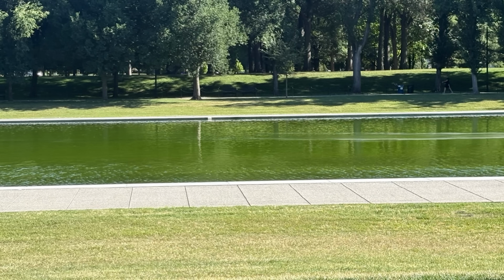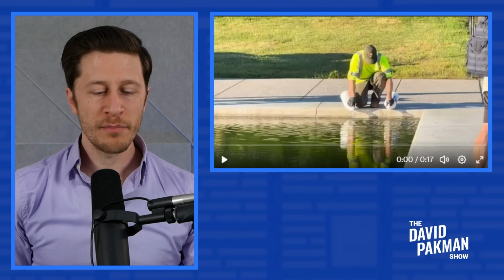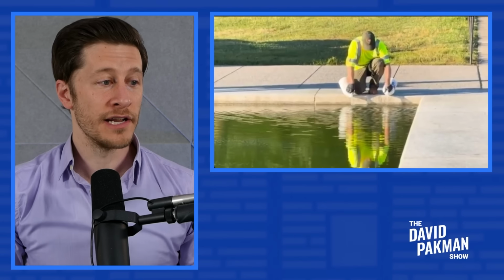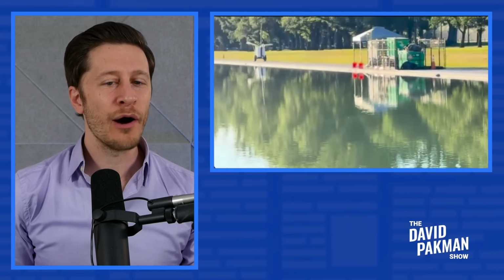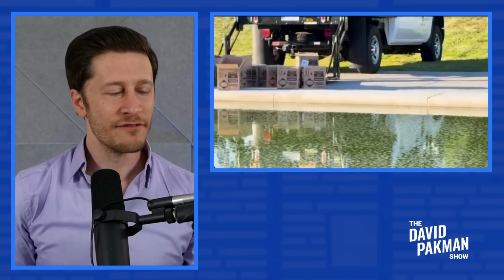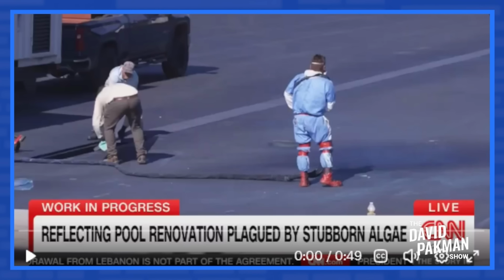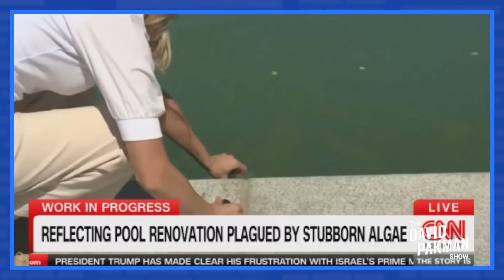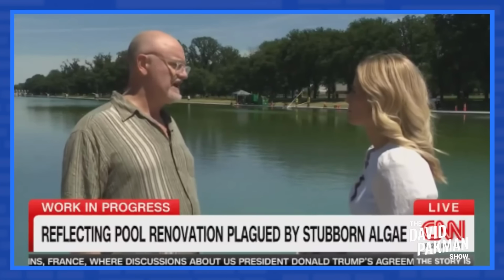EMERGENCY at Trump’s latest DISASTER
-- Workers pour hydrogen peroxide into the green DC reflecting pool after a costly renovation project reportedly struggles with algae problems

David's tech:
Camera: Panasonic Lumix G85
Microphone: Shure SM7B
Voice Processor: dbx 266xs
Stream Controller: Elgato Stream Deck XL
Microphone Cloudlifter

Timely news is important! We upload new clips every day!

Original show date: June 17, 2026